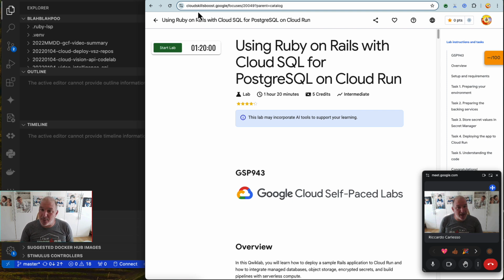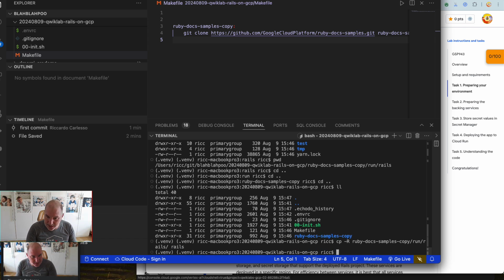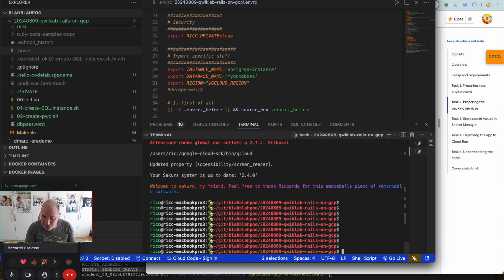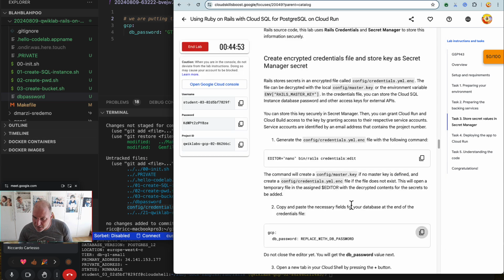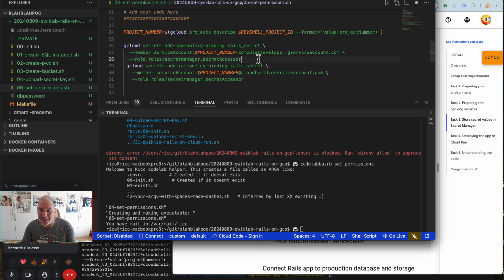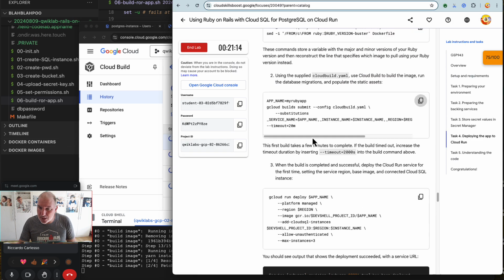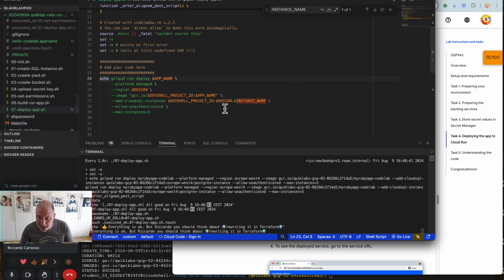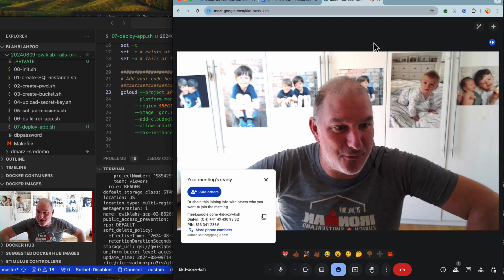[GSP943] Ruby on Rails with Cloud SQL on Cloud Run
Riccardo walks you through his personal journey (friction log) of an existing Lab: "Using Ruby on Rails with Cloud SQL for PostgreSQL on Cloud Run". Adding some info about my personal ToolChain and how to upgrade from GCR to Artifact Repository.

Table of Contents:

00:03 - Introduction
01:30 - Lab start! 80min to go!
06:56 - Setup: activate Cloud Shell
09:27 - Task 1. Preparing your environment
15:37 - Task 2. Preparing the backing services
27:19 - Set up a Cloud Storage bucket
34:22 - Task 3. Store secrets in Secret Manager
49:59 - Connect Rails app to prod DB and storage
51:49 - Grant Cloud Build access to Cloud SQL
55:13 - Task 4. Deploying the app to Cloud Run
01:07:37 - First build failed. Lets try again
01:11:20 - gcloud run deploy
01:12:36 - ContainerRegistry vs ArtifactRepository
01:20:04 - .. and the app works!
01:22:59 - Conclusions